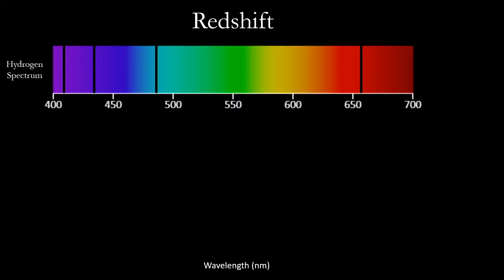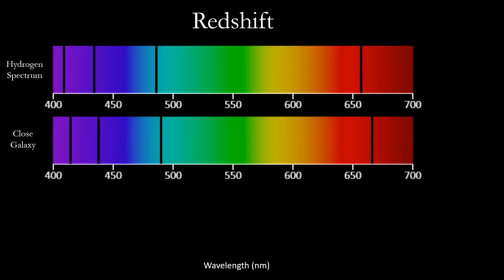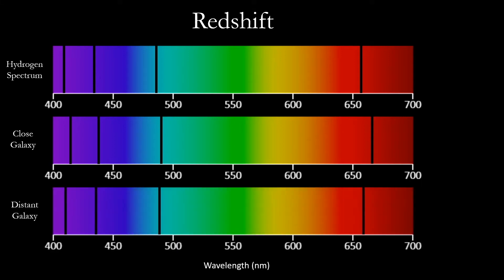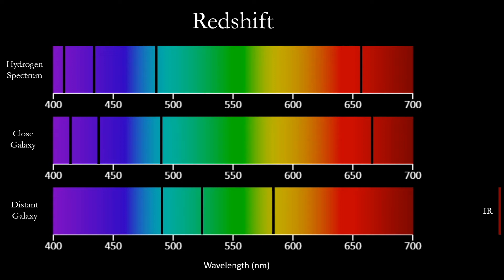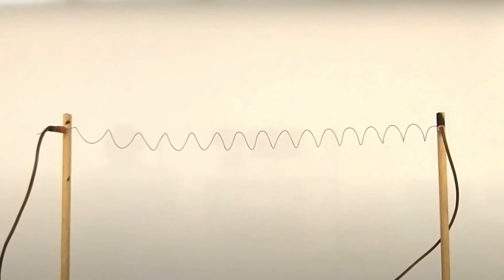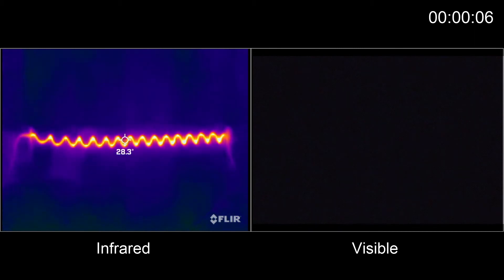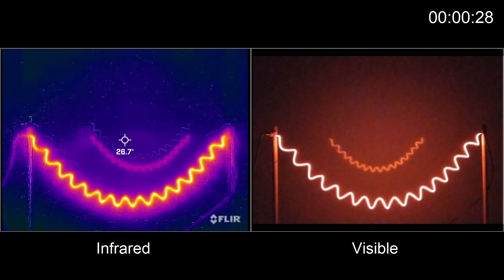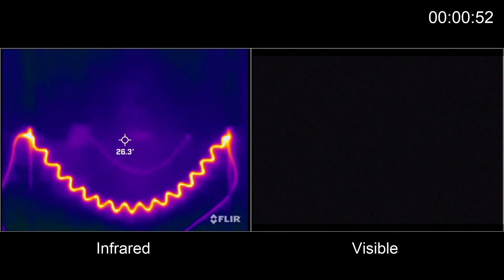Redshift, Infrared, and the James Webb Telescope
The James Webb is an infrared space telescope, but what does it mean?  Purdue Department of Physics and Astronomy senior, Alan Jeffrey Wright, poses the questions and has the answers in this conversation with himself.
What is redshift, and how does it change with distance and velocity?  What can we see in infrared that we can not see in visible?  How does all this fit with the JWST?

Alan takes a creative, entertaining, and very informative look at contrasting visible and infrared imaging, explaining the unique capabilities and mission goals of the James Webb Space Telescope.  Thank you Alan!

Check out the Play List of our Purdue University Physics and Astronomy graduate students telling their stories:

Timeline
0:00  Infrared images versus images in visible light
1:25  Absorption spectra and redshift
3:28  Alan's nifty wire coil demonstration
5:08  Applications and implications of the James Webb

Special gratitude to Haoguang Yang, Purdue University graduate researcher, for his technical support in the editing of this video.